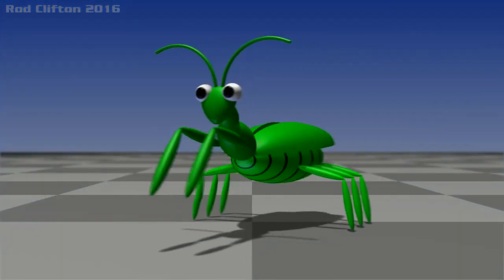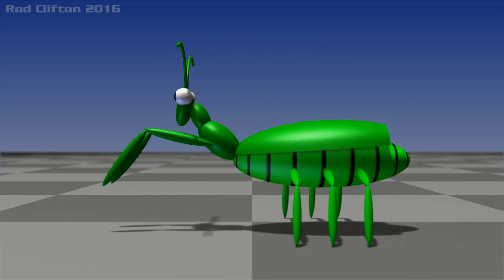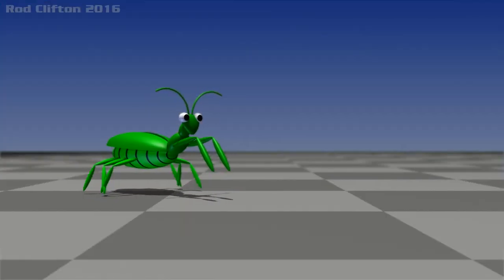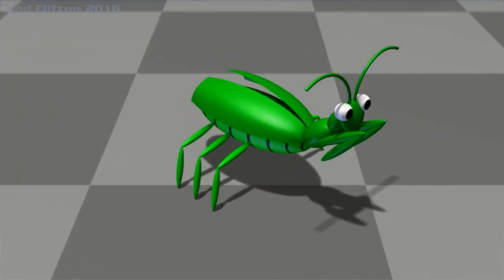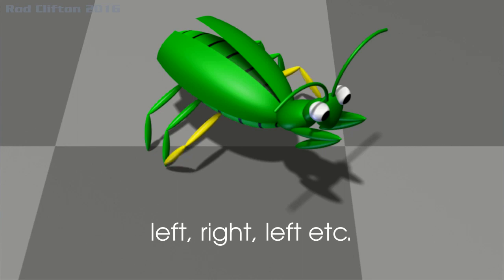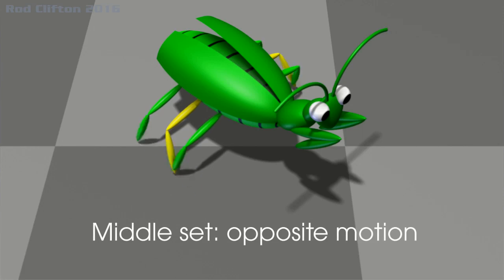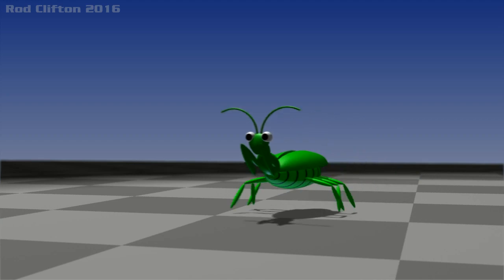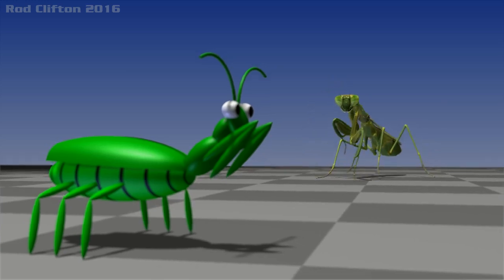Insect leg walk cycle tutorial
Random animation tutorial